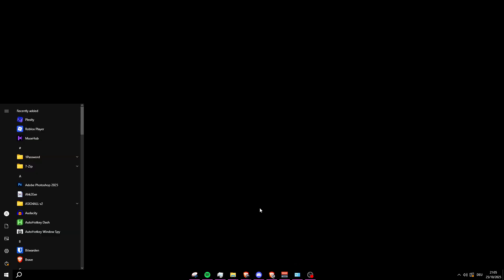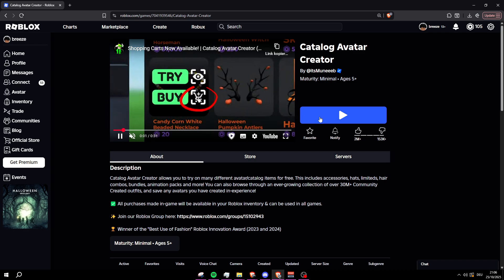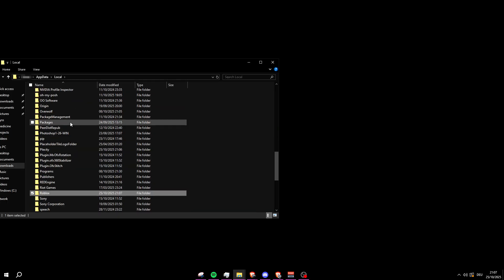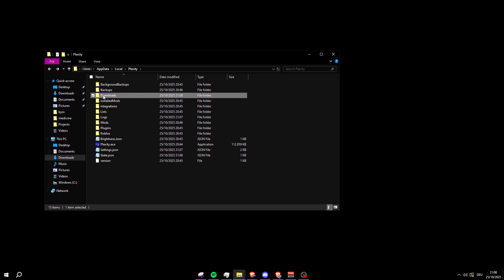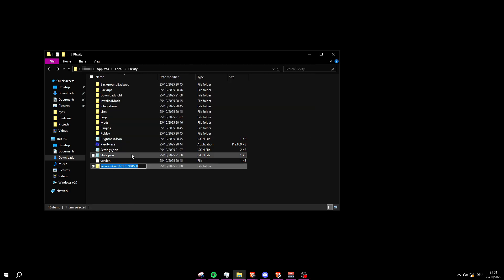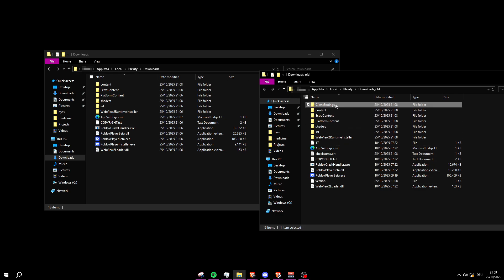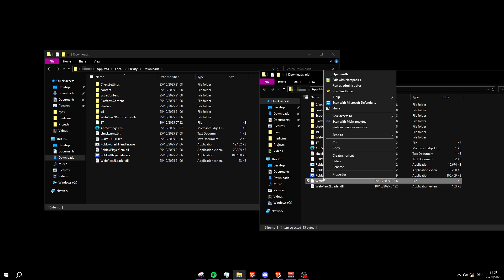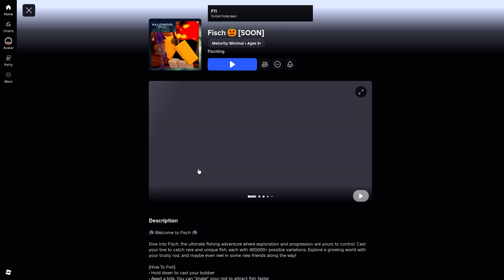How to Fix Roblox Error Code 280 (Outdated Version) | Plexity Method Tutorial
🎮 FIX ROBLOX ERROR CODE 280 — “Your Version of Roblox May Be Out of Date” 🔧

If you’re getting Error Code 280 when trying to play Roblox using Plexity, this video shows you exactly how to fix it step-by-step.

This method works for 2025 and will get rid of the “Your version of Roblox may be out of date” message instantly!

🧩 WHAT YOU’LL LEARN:
- How to fix Plexity Roblox outdated version error
- Step-by-step folder setup for Plexity
- Roblox reinstall and file replacement method
- Works for Windows 10 & 11

💬 Error Message:
- Error Code 280: Your version of Roblox may be out of date. Please update Roblox and try again.

📂 Folders Used:
C:\Users\yourusername\AppData\Local\Roblox\Versions
C:\Users\yourusername\AppData\Local\Plexity

⚠️ Note:
Do NOT overwrite files — only copy missing ones as shown in the tutorial.
Always back up your Plexity folder before making changes.

Beats:
made by me lol